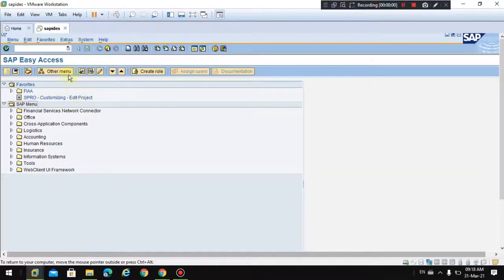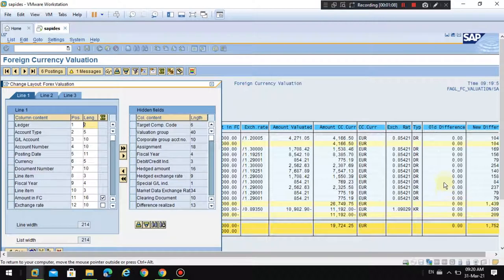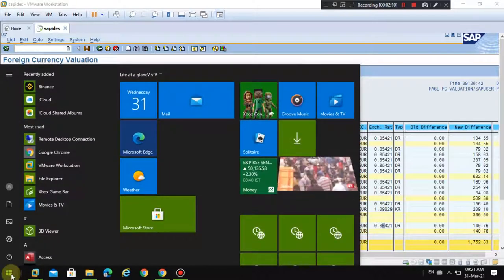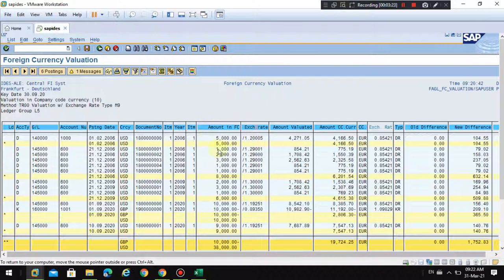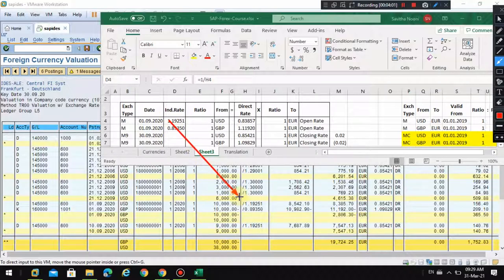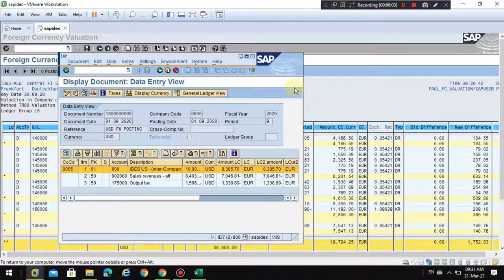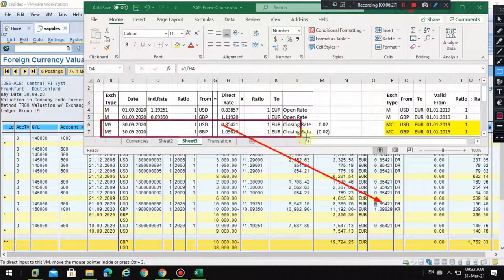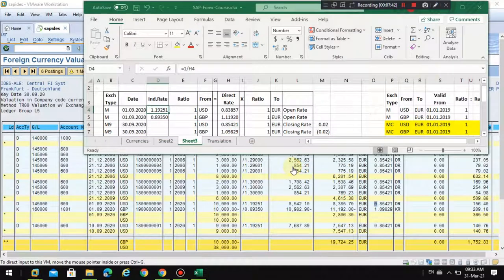Exchange Rates in SAP FX Program